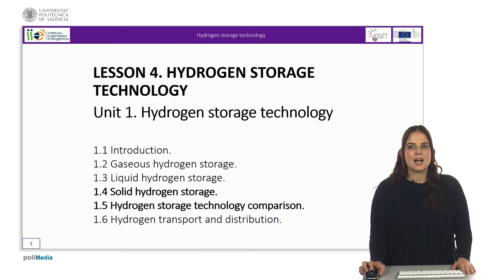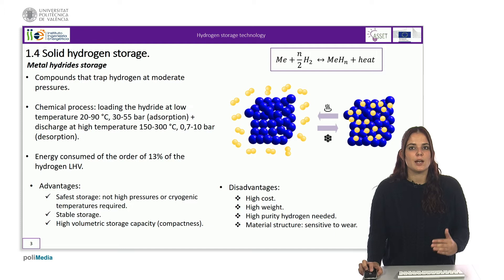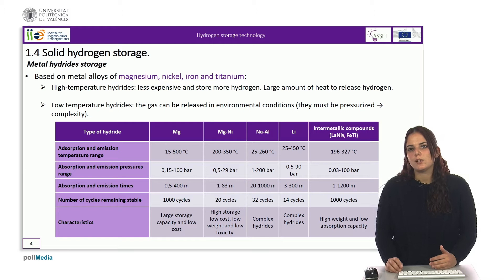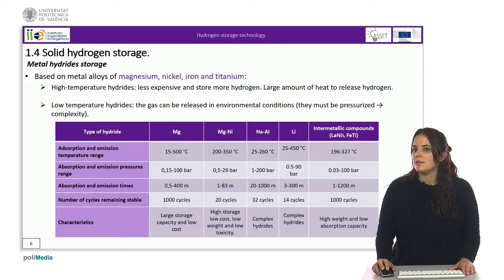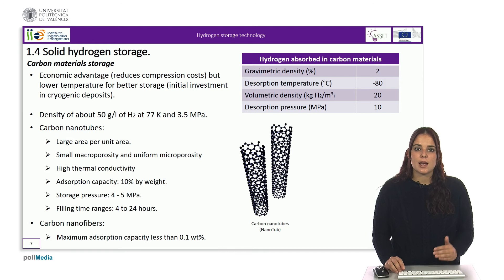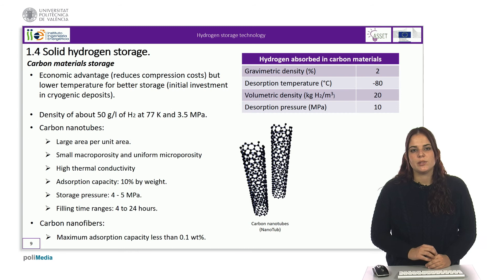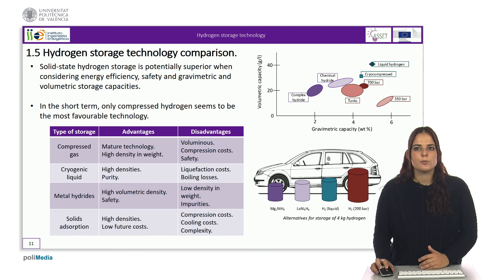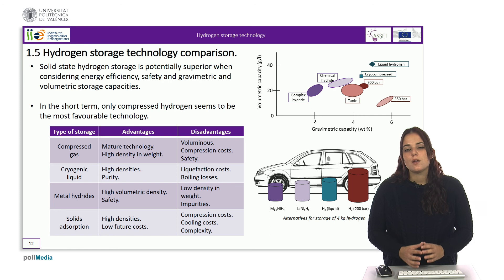Lesson 4 Unit 1 Hydrogen storage technology Part 3